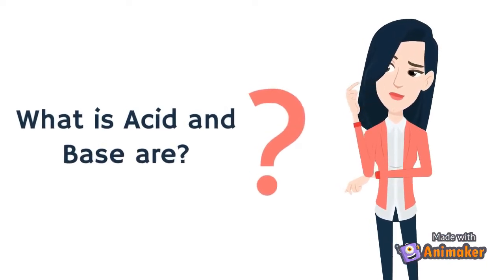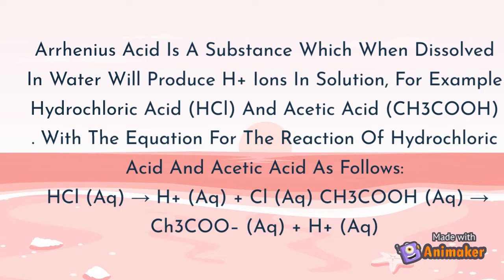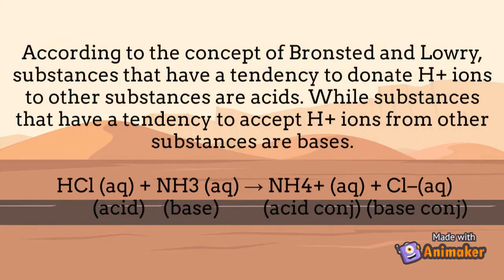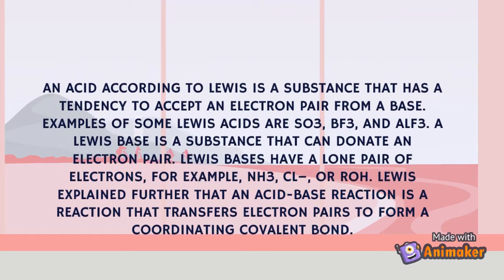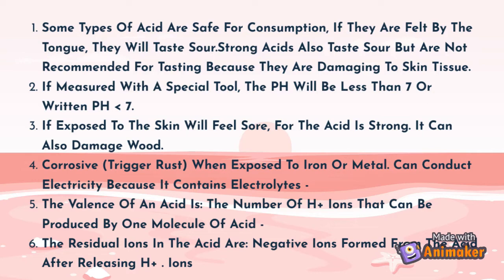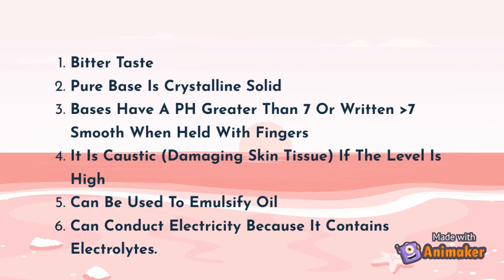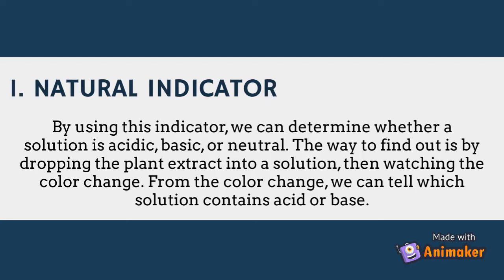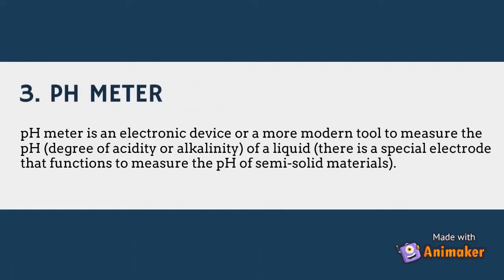Rizka Aulia Putri_K3320064_Acid and Base_C_Inorganic Chemistry 2_ Dr. Maria Ulfa, M.Si.